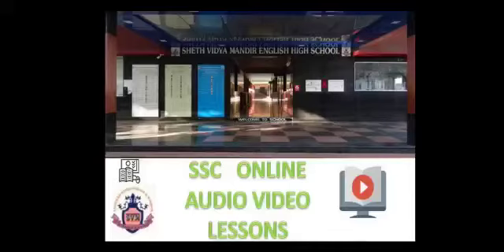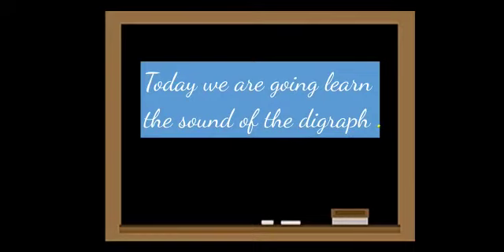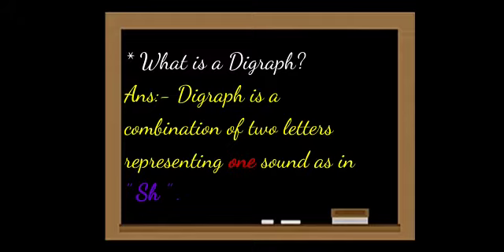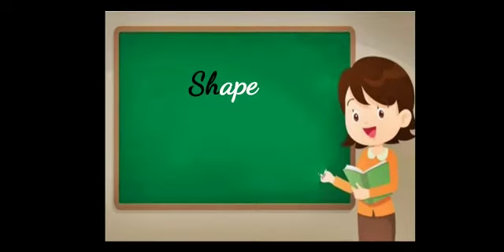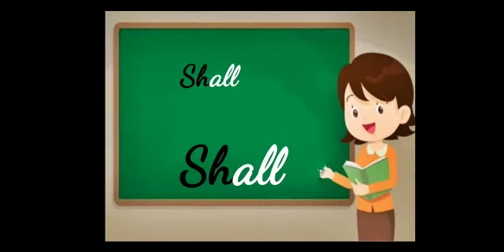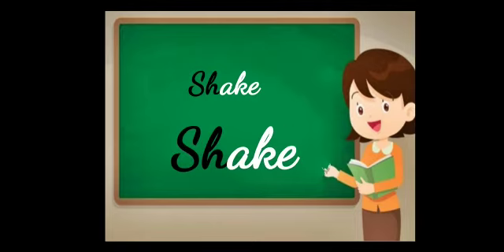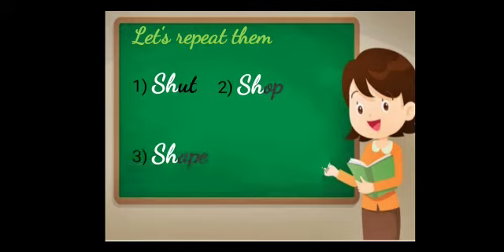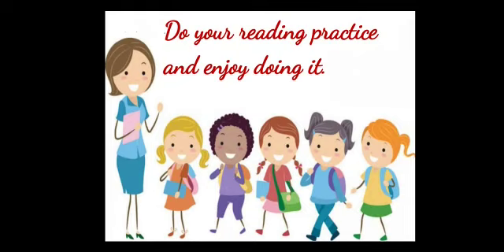STD 1 SUB ENGLISH TOPIC PHONICS BY MRS RINKU DUTT PATEL